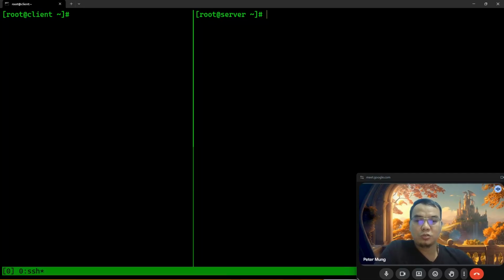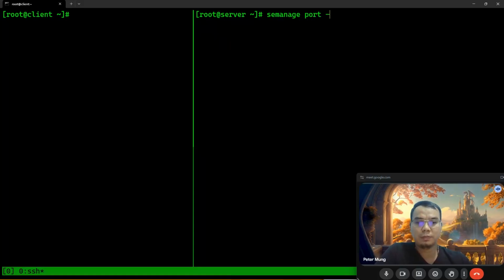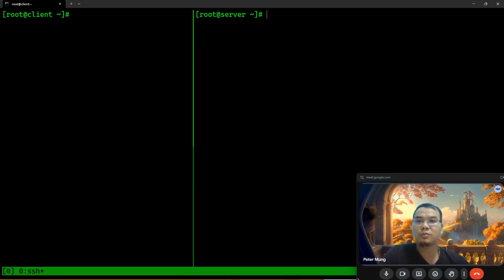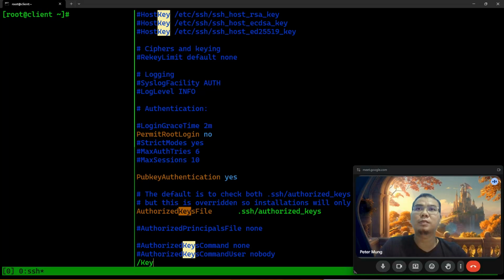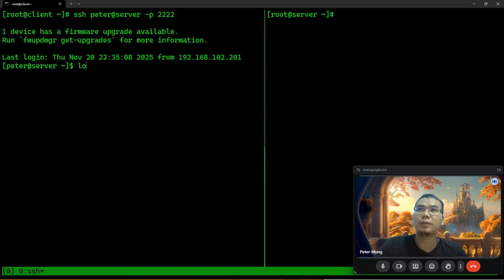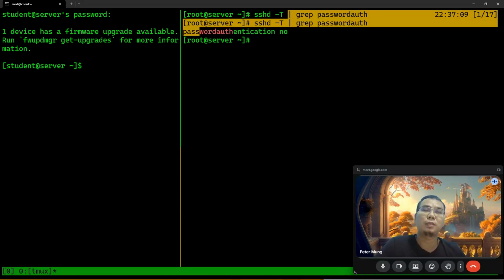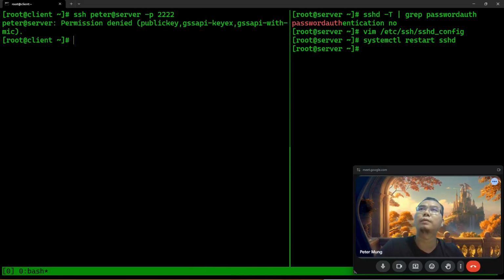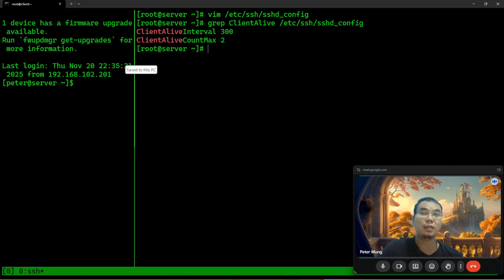SSH Hardening on Linux: 5 Must-Do Security Tips (Hands-On Demo)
SSH is one of the most commonly exposed services on Linux servers. In this video, I walk through 5 essential SSH hardening steps that every beginner and system administrator should apply before using Linux servers in production or cloud environments.

This is a hands-on, step-by-step demo covering practical OS-level security measures you can apply immediately on AlmaLinux, CentOS, or Red Hat systems. These are not advanced techniques, but they form a safe and reliable security baseline to reduce exposure and limit lateral movement if a server becomes reachable.

What you’ll learn in this video:

Changing the default SSH port
Disabling root login
Enabling key-based authentication only
Restricting SSH access to specific users
Setting SSH idle timeouts

This tutorial is ideal for Linux beginners, system administrators, and anyone managing servers over SSH.

📌 All commands used in this video are shared in the pinned comment.